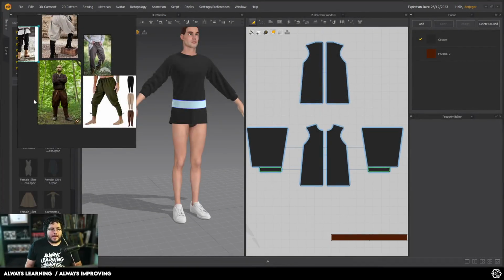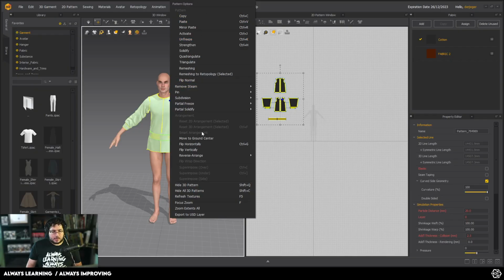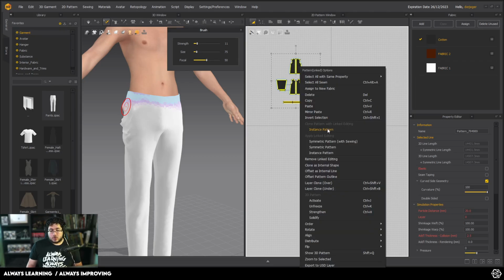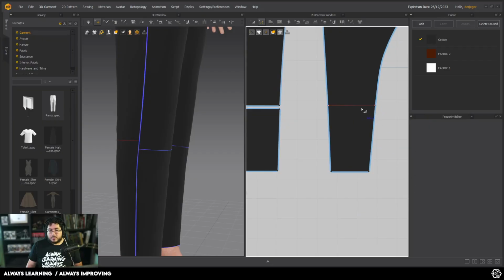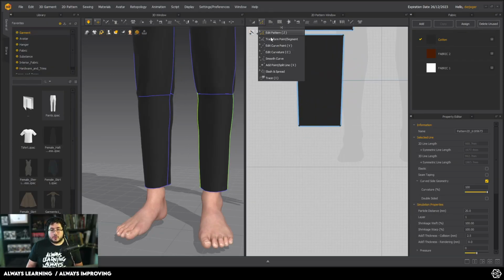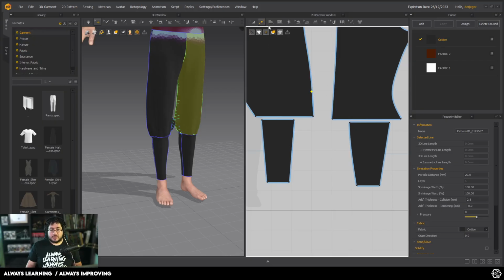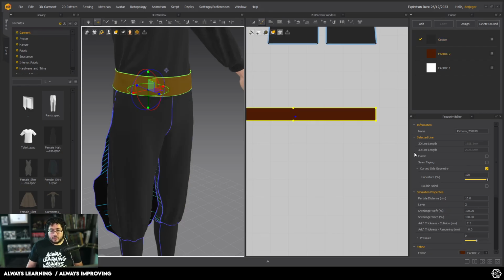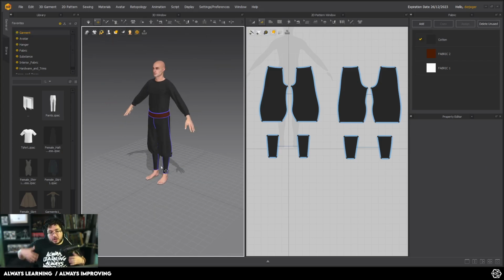MDIN 09 Pants